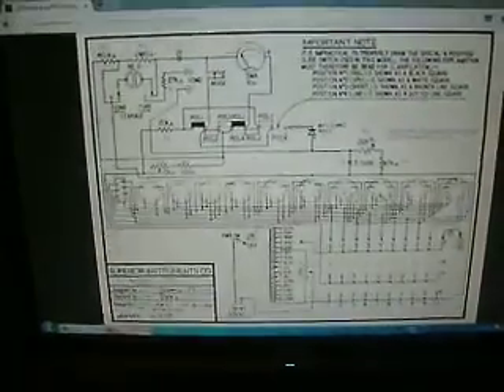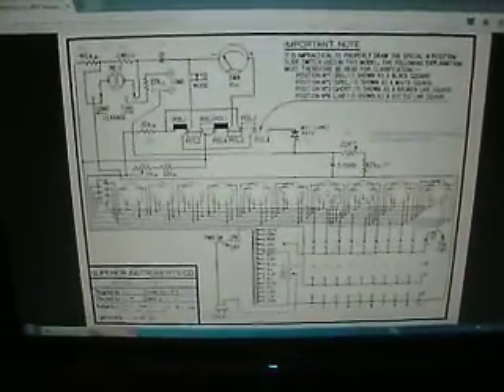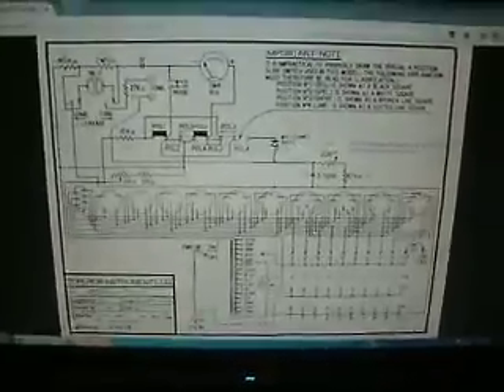Calibrating a TV Model 11 Emissions Tube Tester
1) Hook Voltmeter to Rheostat on AC volts
2) Turn On Power
3) Turn Line Adjustment until your voltmeter reads 25V AC
4) Turn Potentiomter until the Tube Tester Meter Needle is centered on the line adjustment mark.
5) When the needle is centered on the line adjustment mark and the voltmeter reads 25V AC the unit is calibrated.
6) Turn off power , unhook meter.